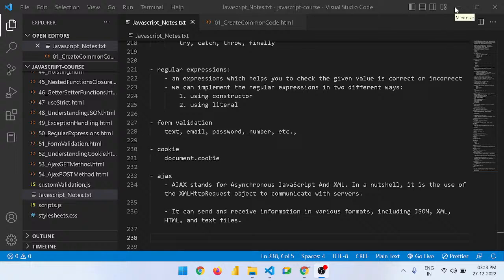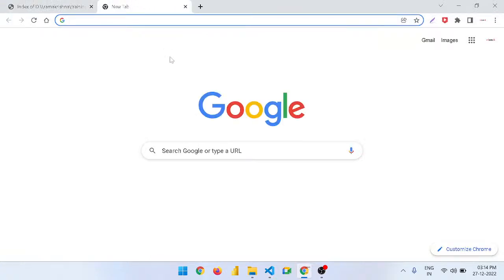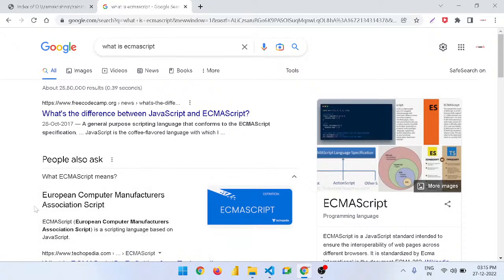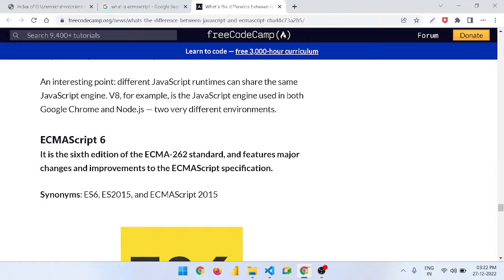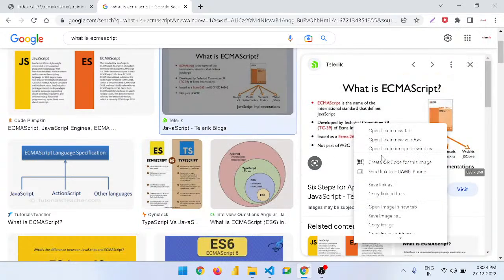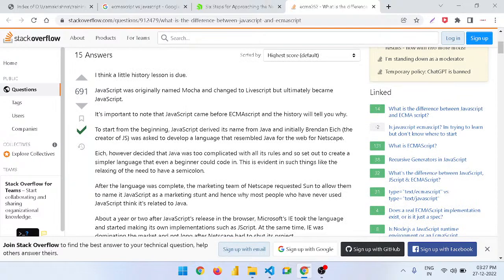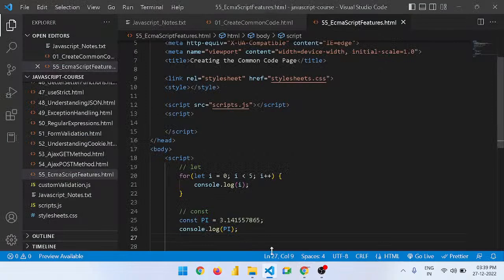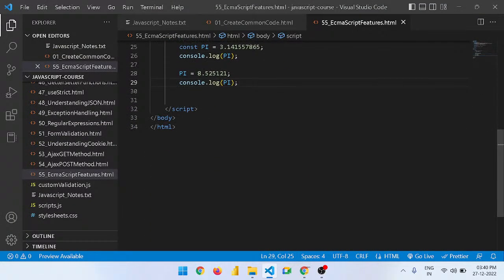Javascript - ECMAScript Features, Differences between Javascript and ECMAScript, Object Literals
What is ECMAScript?
ECMAScript is a JavaScript standard intended to ensure the interoperability of web pages across different browsers. It is standardized by Ecma International in the document ECMA-262.

Differences between Javascript and ECMAScript
JavaScript is a general-purpose scripting language that conforms to the ECMAScript specification. The ECMAScript specification is a blueprint for creating a scripting language. JavaScript is an implementation of that blueprint. On the whole, JavaScript implements the ECMAScript specification as described in ECMA-262.

Object Literal:
In plain English, an object literal is a comma-separated list of name-value pairs inside of curly braces. Those values can be properties and functions. Here's a snippet of an object literal with one property and one function.